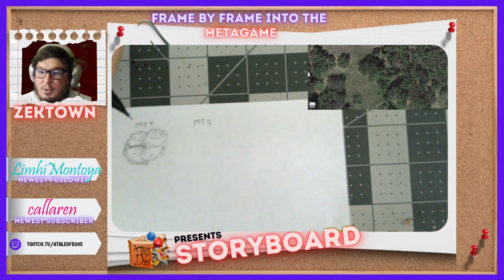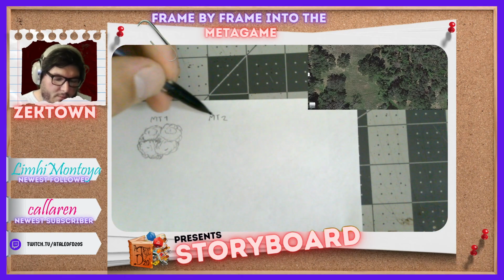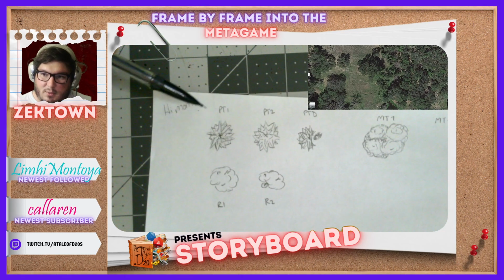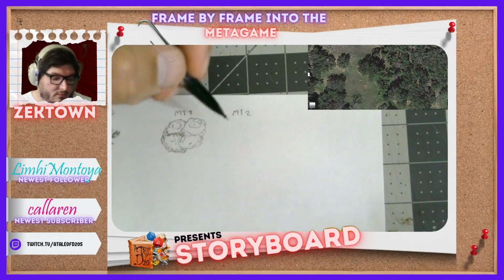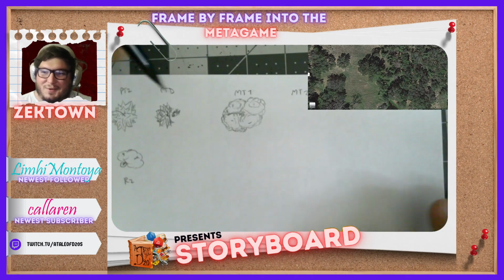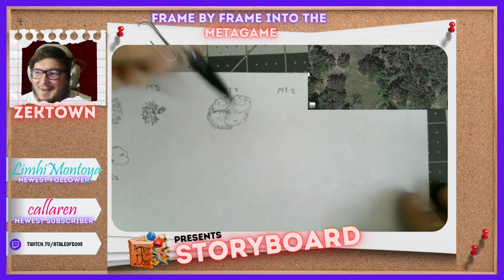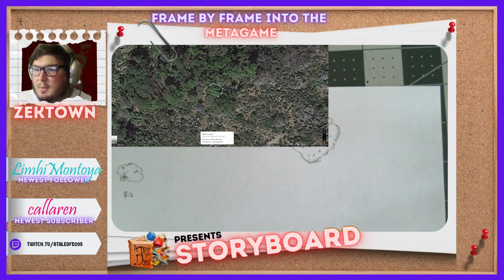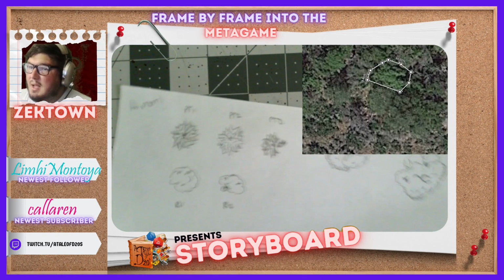Storyboard Presents: Map Making with Zektown - Asset Creation